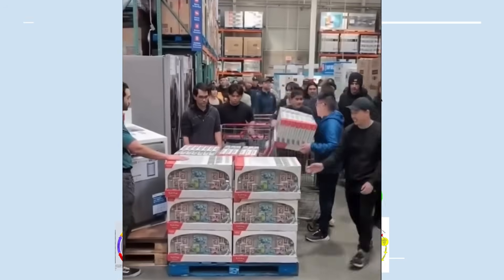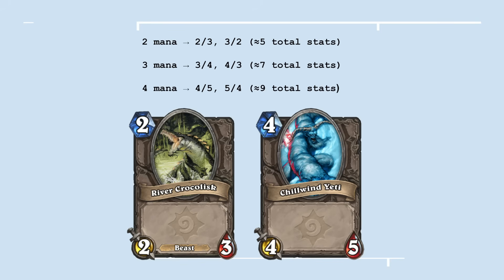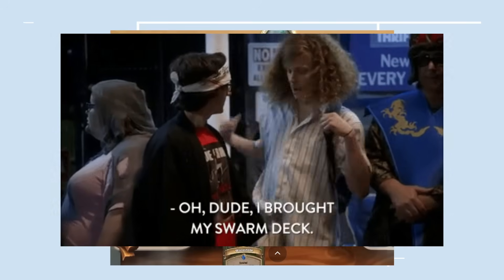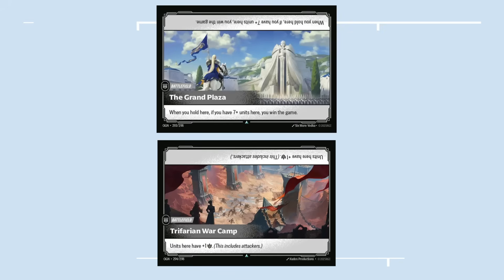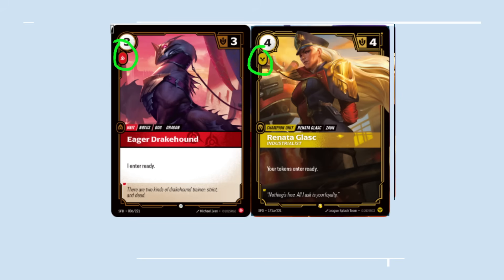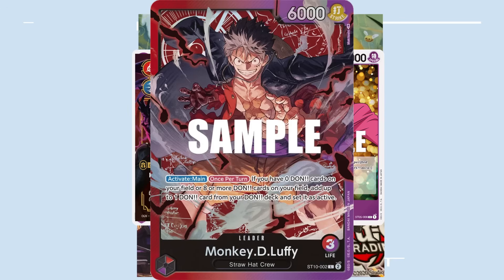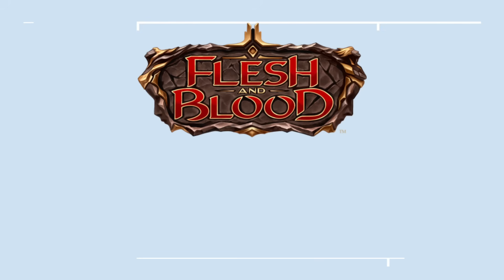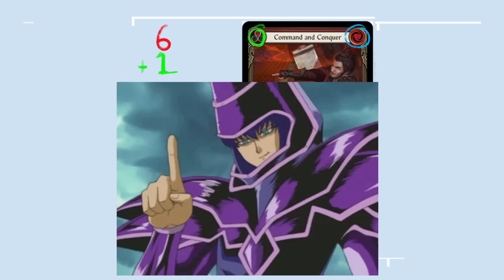The Hidden Math behind Card Value in Every TCG.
Whether it’s Hearthstone, Flesh and Blood, or Riftbound, competitive card games all have the same problem: how much value is one card is allowed to produce. In this video I delve into the value math that tcg desginers use as a starting point for creating a new card. I look at the tools for identifying a cards value, as well as some of the the practical applications of this info, that a player can use this information to improve at playing any TCG, or evaluating a card's market value.
Stay tuned for my next video I am working on that dives into the lineage of these games, and the ways in which game mechanics have been passed down a TCG family tree from one design to the next.
0:00 Concepts explained
0:44 Hearthstone value system
2:20 Marvel Snap
3:10 Riftbound
4:50 One Piece
6:49 Flesh and Blood
Comment if you want me to dive into any other TCG-wide concepts or game design principals!